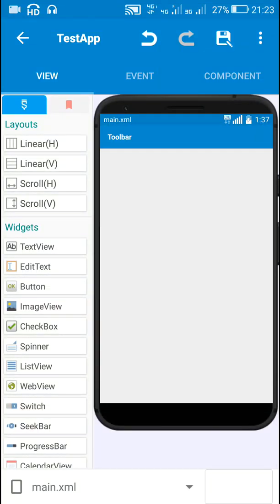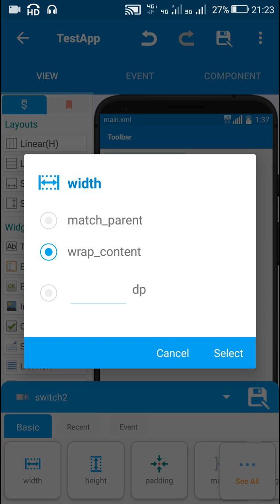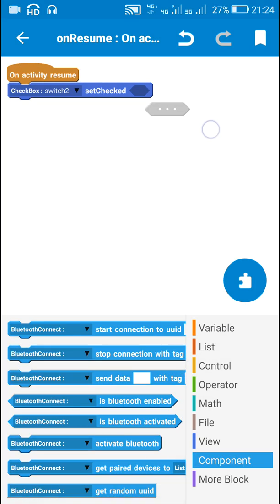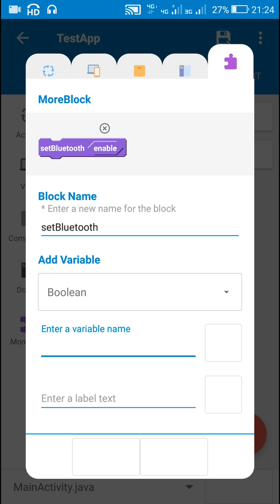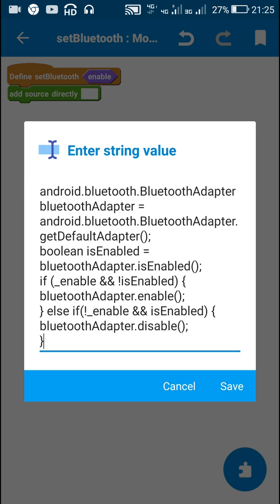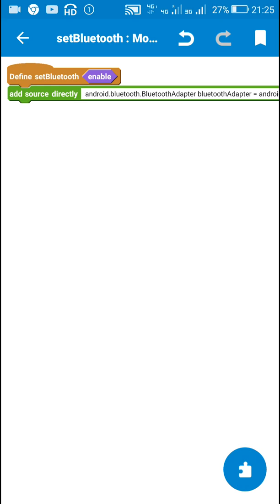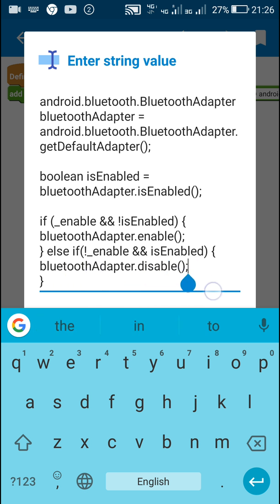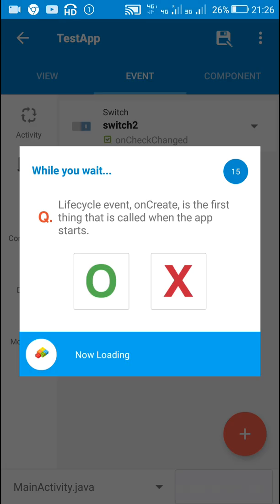Create Bluetooth ON/OFF Button in Sketchware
This video shows how to create an ON/OFF Button for bluetooth in android project in Sketchware.